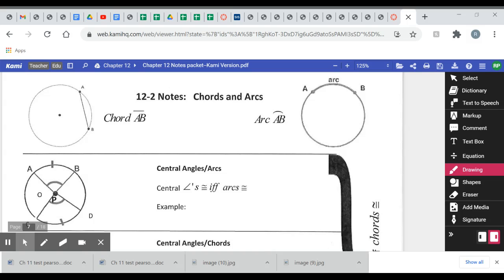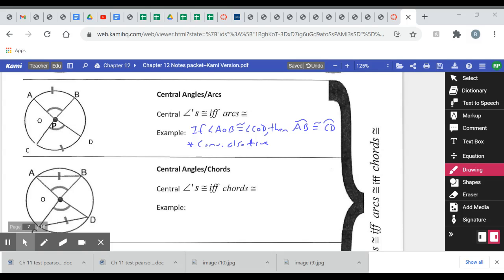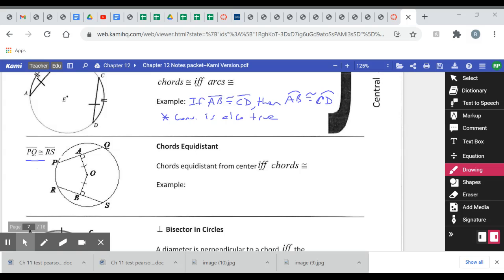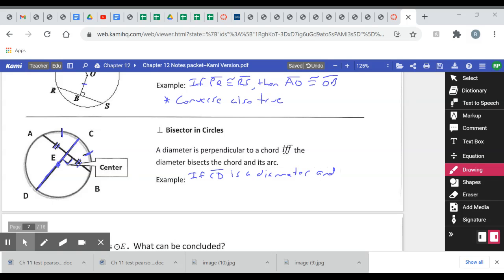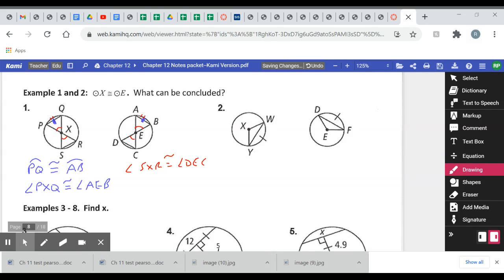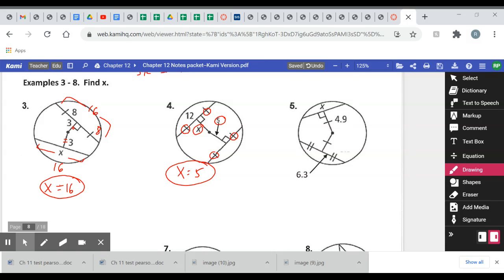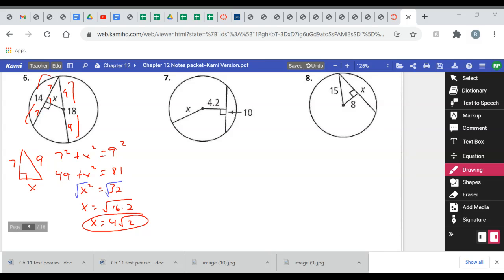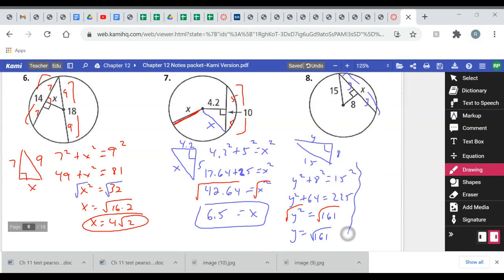Sec. 12.2--Chords and Arcs